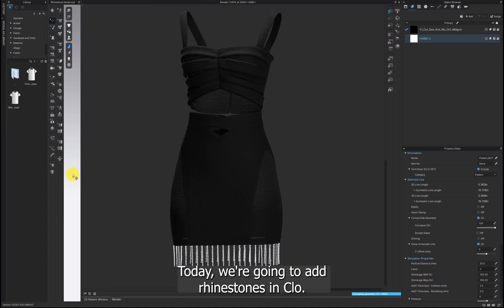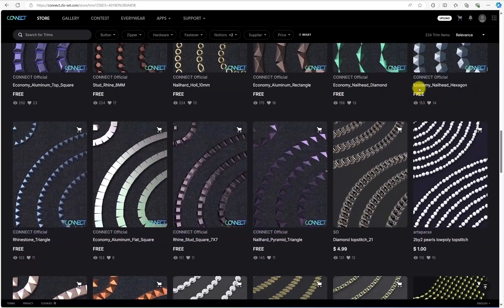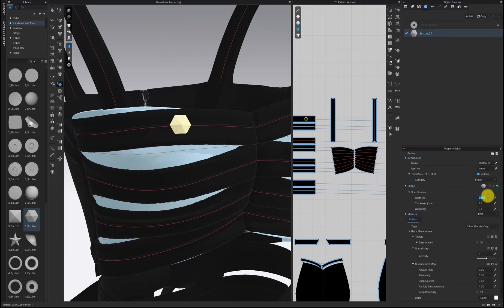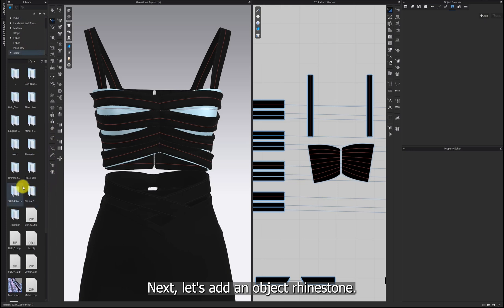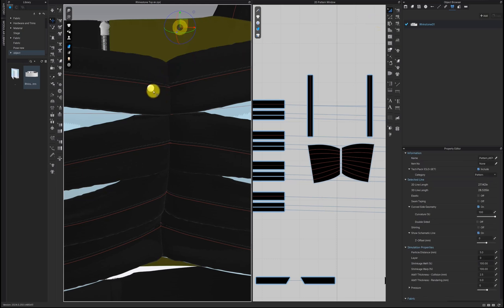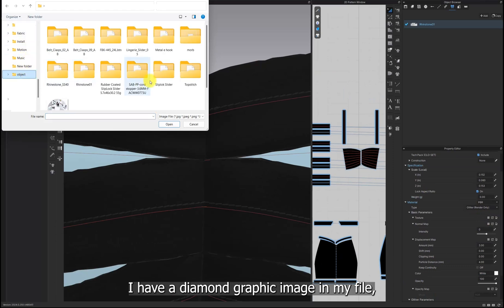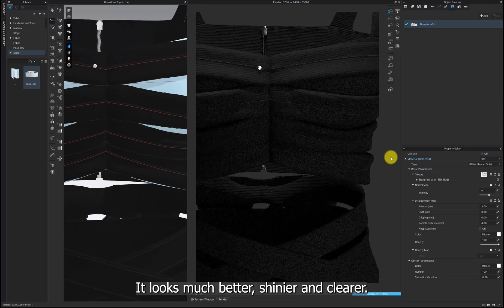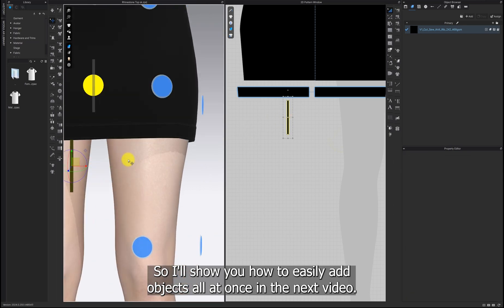Make Your Designs Shine: Rhinestone Techniques in CLO 3D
Hey everyone! 🌟 In today's video, we're diving into the dazzling world of rhinestones in CLO 3D.

There are two ways to add rhinestones: you can use basic buttons to create a rhinestone effect, or you can attach objects to achieve a similar look.

I'll also guide you through the techniques to make your designs truly shine with realistic rhinestones.
Ready to add some bling? Let's get started!